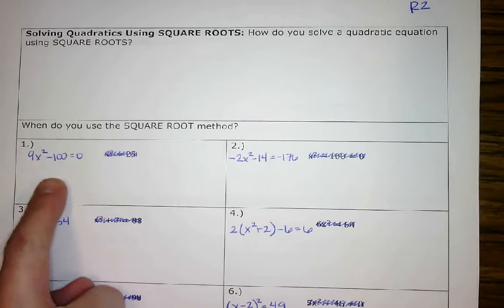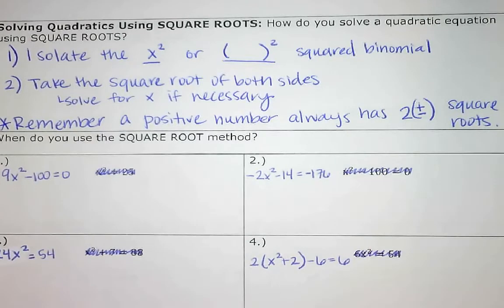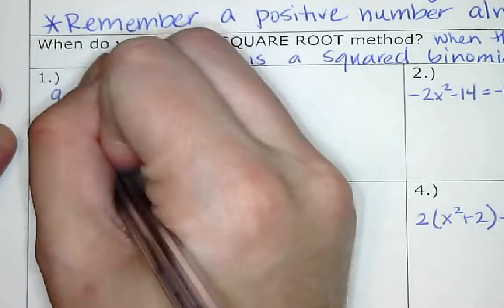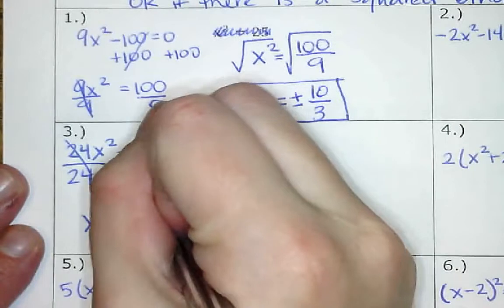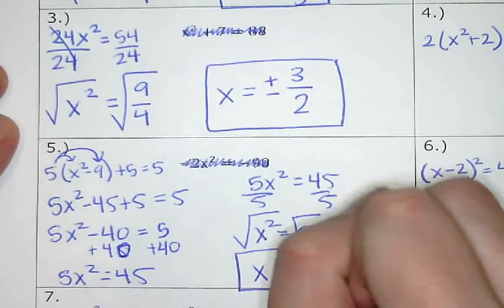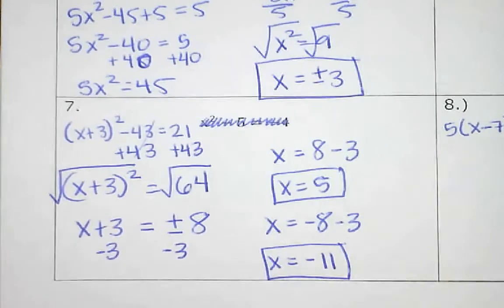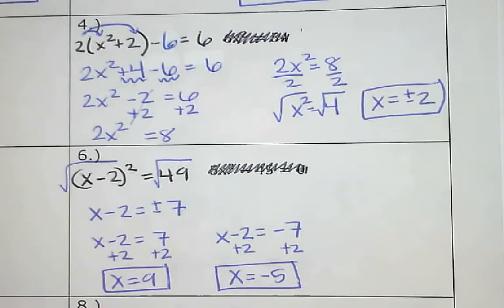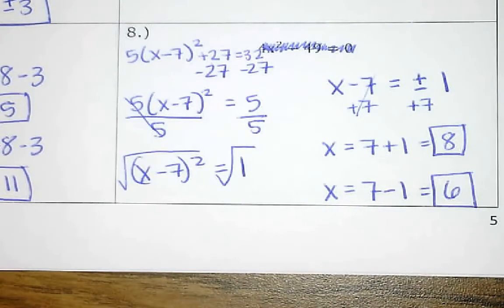Alg Hon Unit 10 Day 2 Part 1